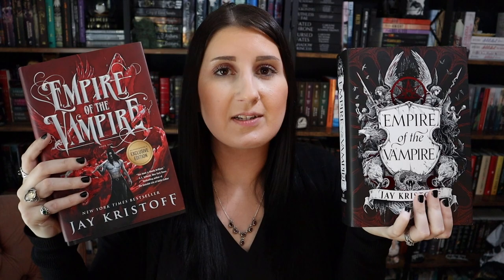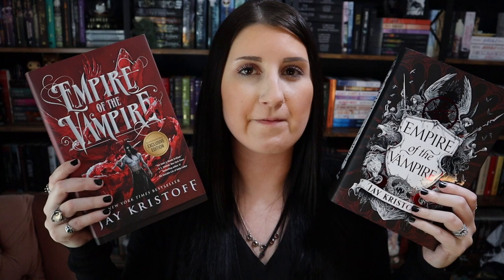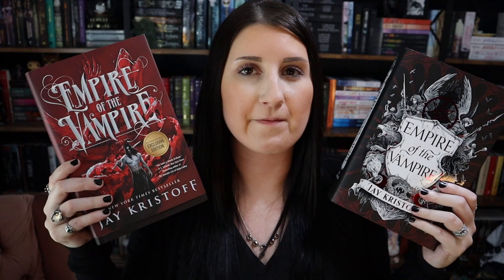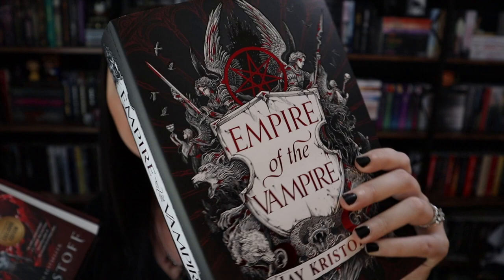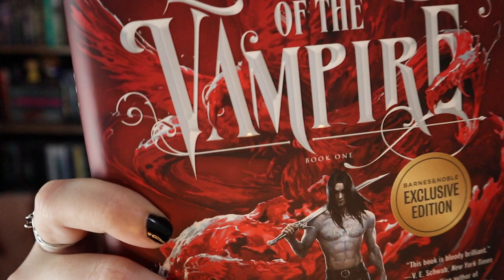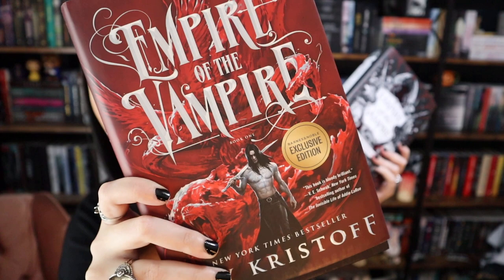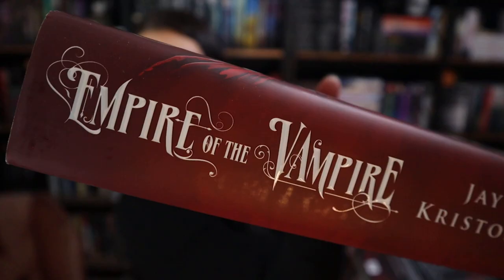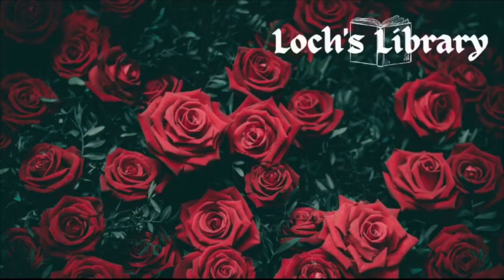Empire of the Vampire Book Review *No Spoilers* // Dark Paranormal Gothic Novel by Jay Kristoff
Empire of the Vampire Book Review *No Spoilers* // Dark Vampire Fantasy by Jay Kristoff (EOTV)